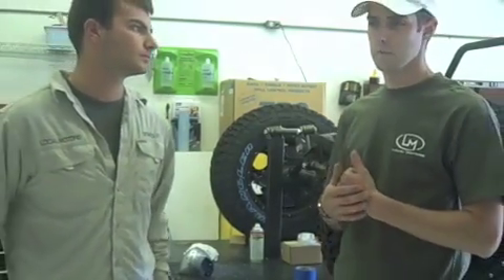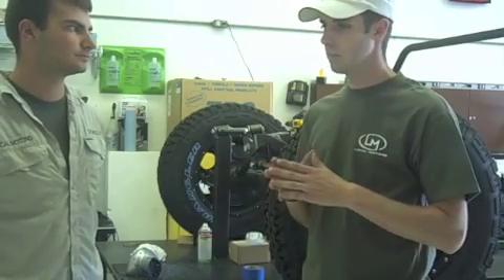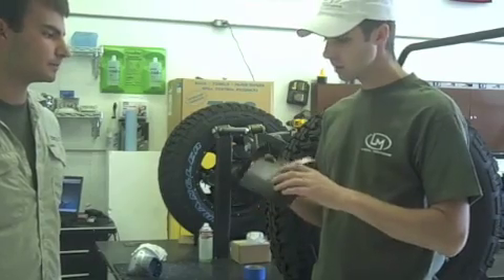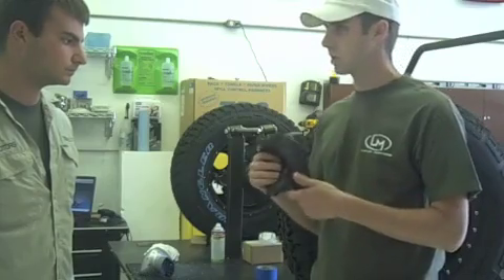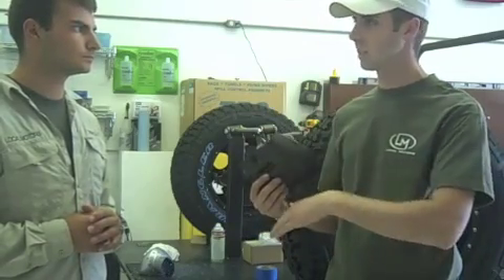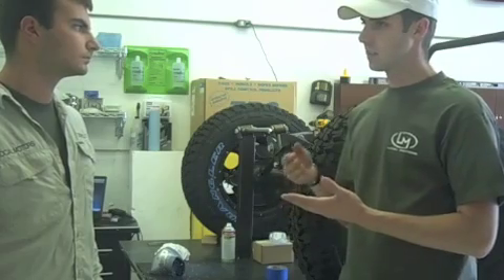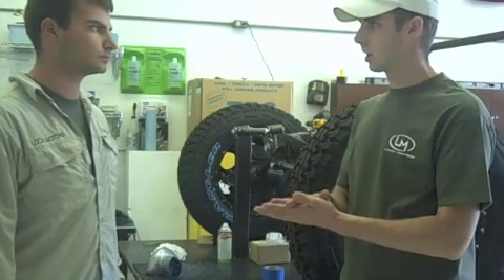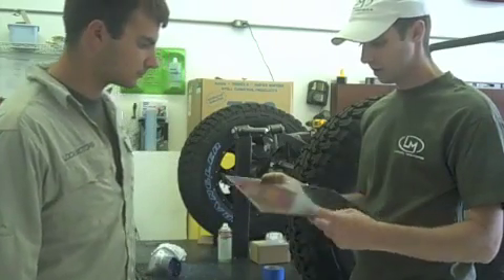Local Motors- Composite Materials on the Rally Fighter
David Riha (LM's Lead Engineer) explains the composite materials that will be on the Rally Fighter